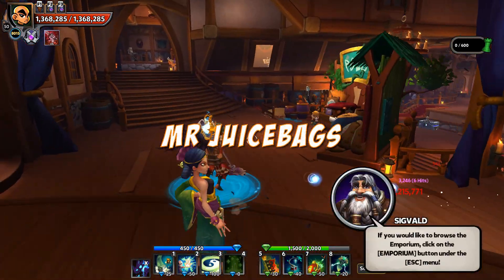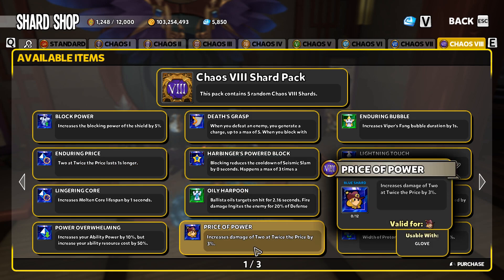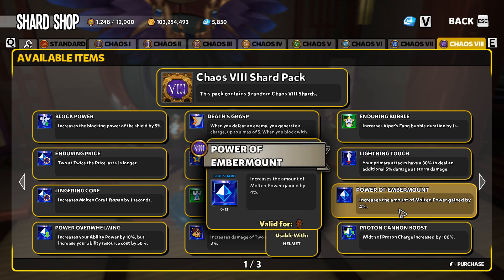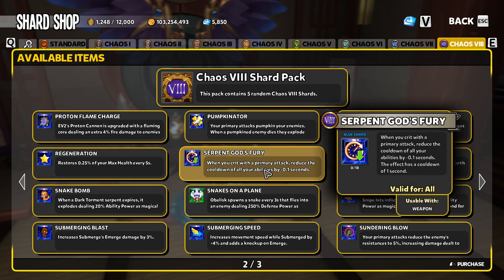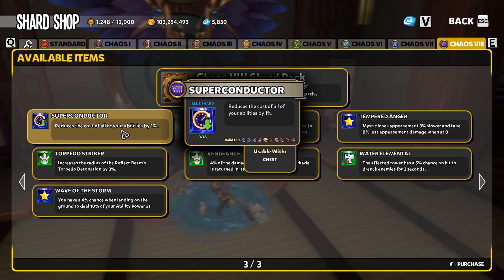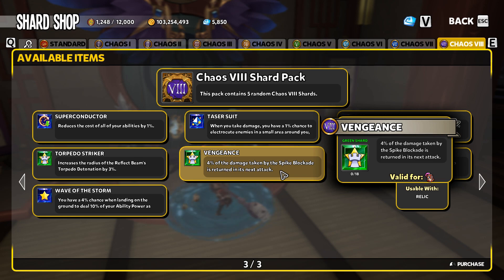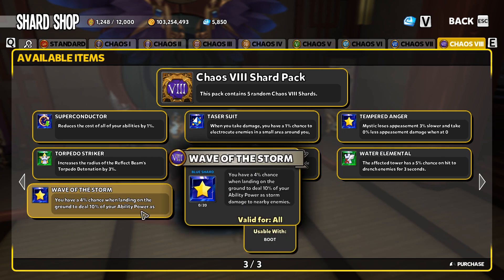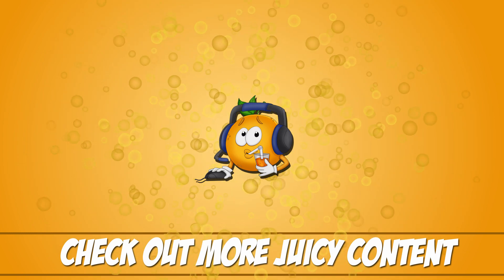DD2 - Chaos 8 Shard Vendor is Live! What Should You Get?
The Chaos 8 Vendor is live and selling shards in Dungeon Defenders II! Although none of the Chaos 8 shards are required items, some of them can be quite fun!

I live stream on Twitch Tuesday - Friday!